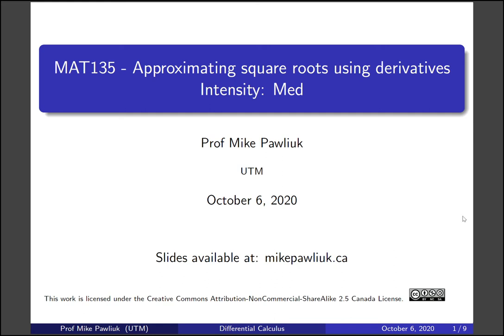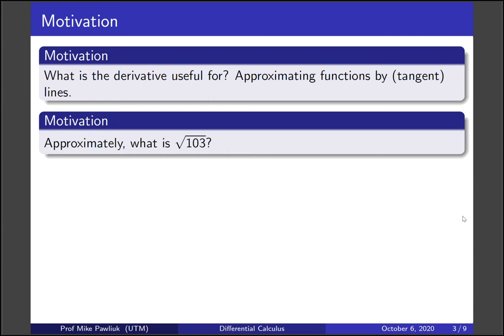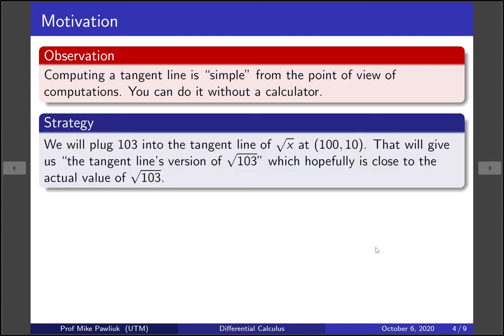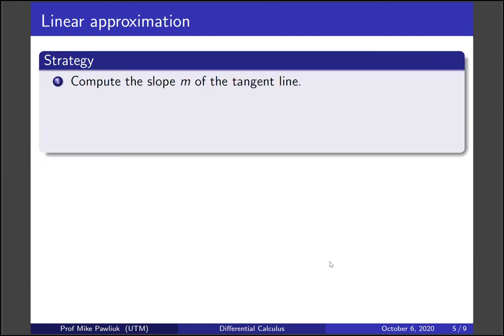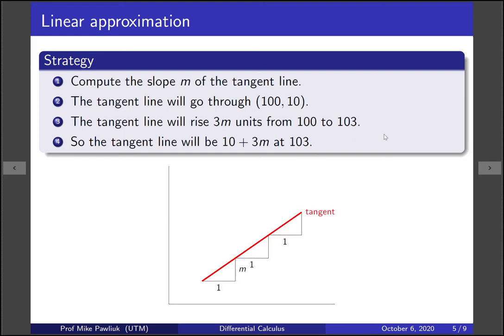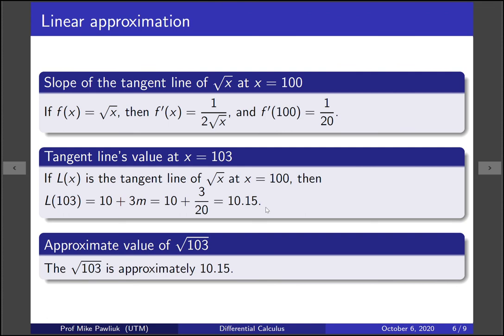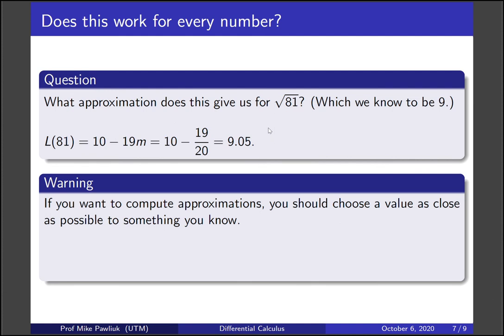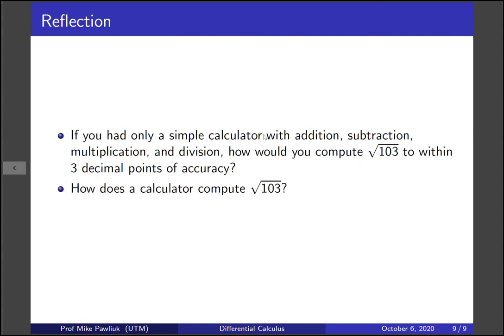Differential Calculus - 3.10 - Approximating square roots - [Medium]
This video was made for MAT135 - Differential Calculus at the University of Toronto Mississauga in Fall 2020.

By this video, you should be able to:

1. Approximate the square root of 50 (without a calculator).